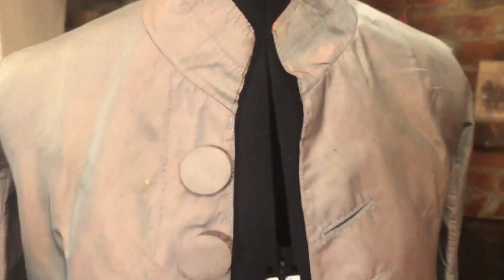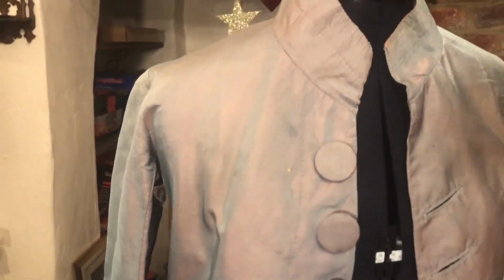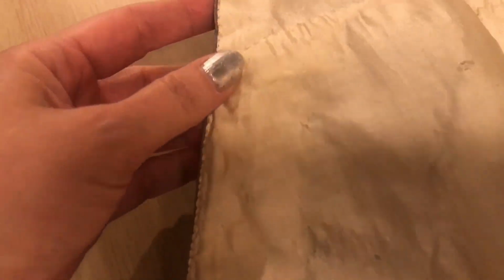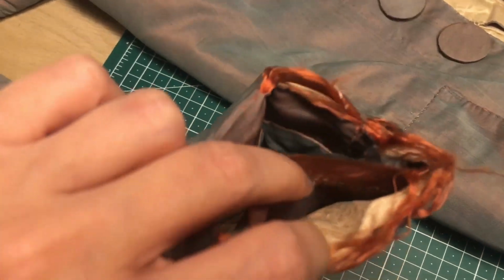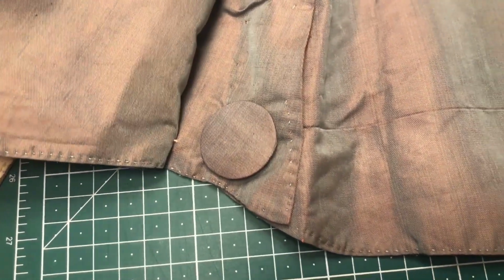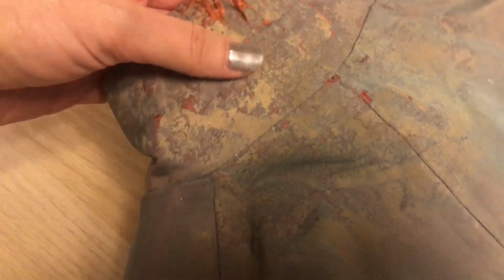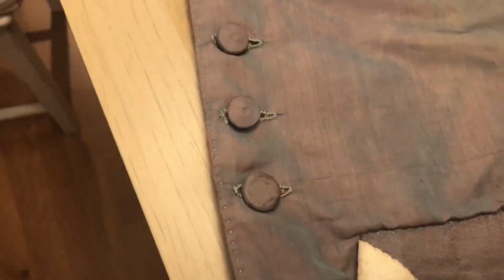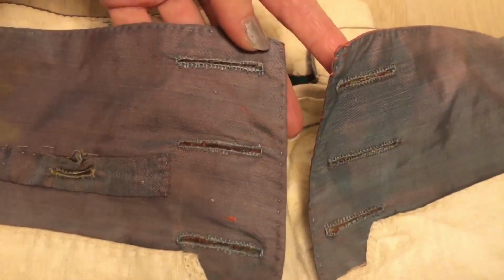Original 18th century mens suit study - Neheleniapatterns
In this video we show you an original 1790s mens suit from our personal collection!

This was originally created for our 2021 Instagram advent calendar

for costuming supplies and sewing patterns.